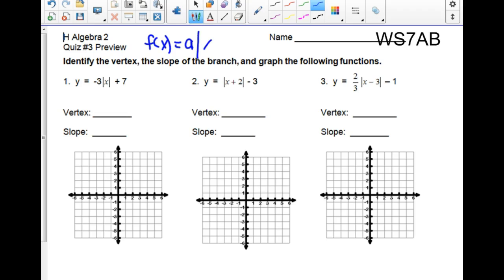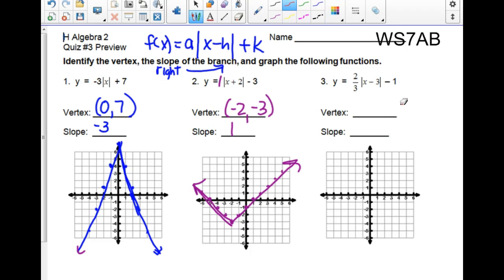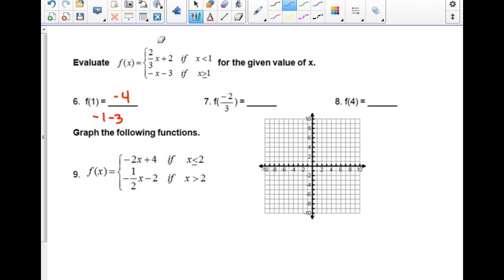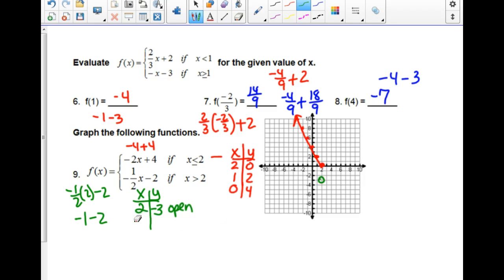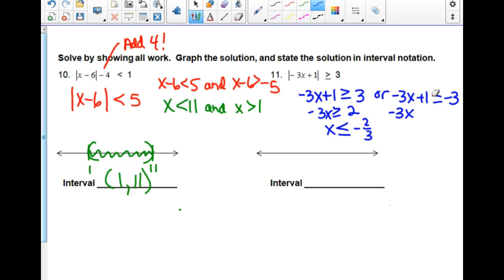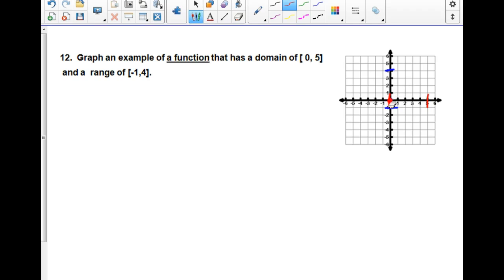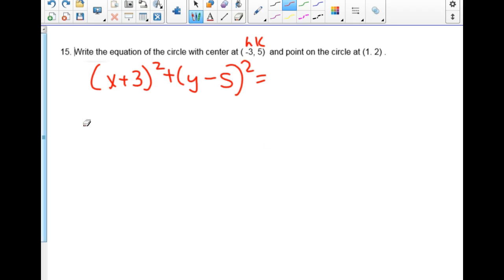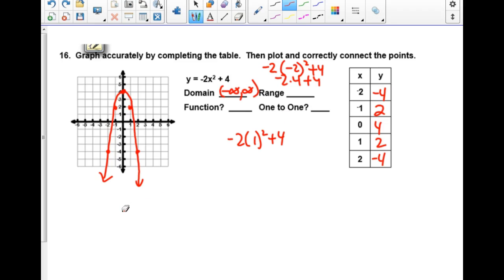H Alg 2 Quiz 3 Preview Unit 1